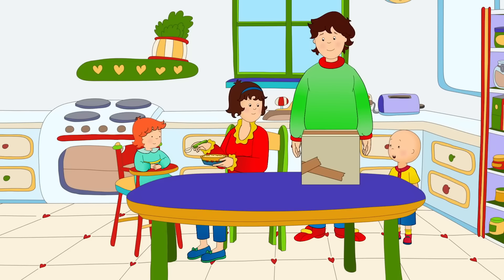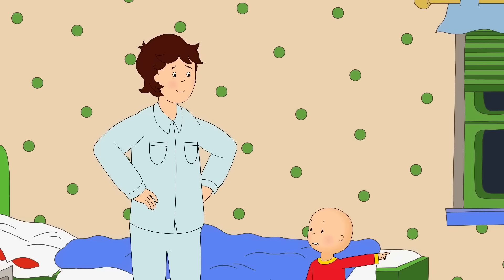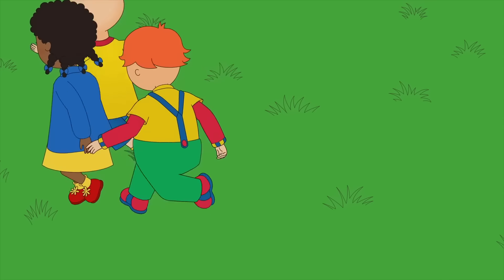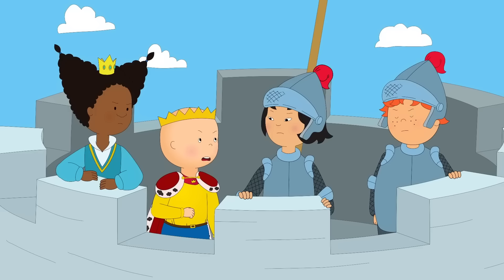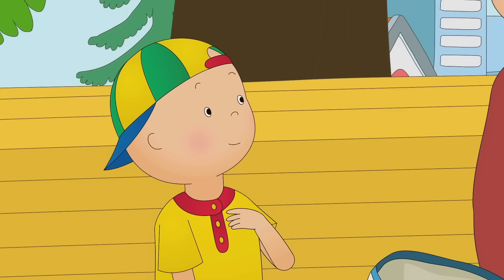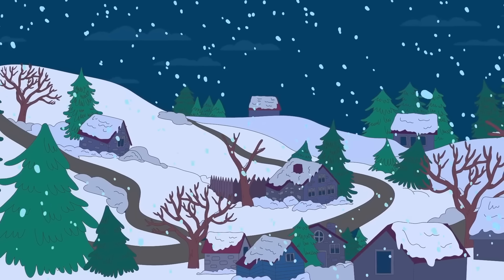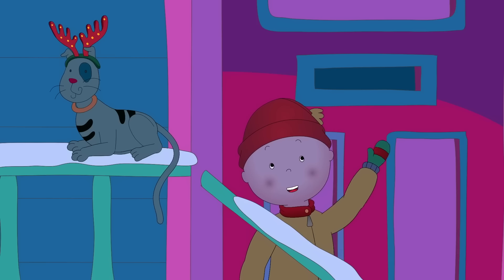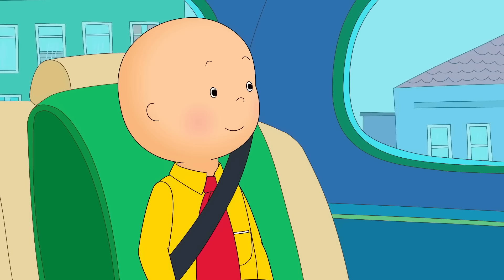Caillou Makes a Pizza | Caillou's New Adventures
Caillou learns how to make fresh pasta and pizza at home!

Welcome to the Official Caillou Web Series channel on YouTube! Meet Caillou, the lovable 4 year old with a big imagination in a new, modern look! Caillou experiences all the wonders of being a child that audiences around the world can relate to: Learning at school, playing with friends, going on adventures or spending time with family. Preschoolers will feel right at home with trusted pal Caillou, his sister Rosie and all their family and friends as they experience the everyday adventures of childhood.